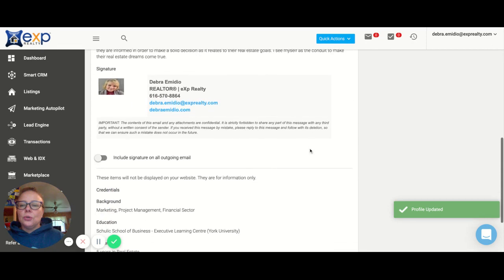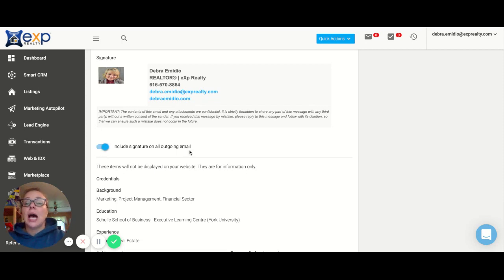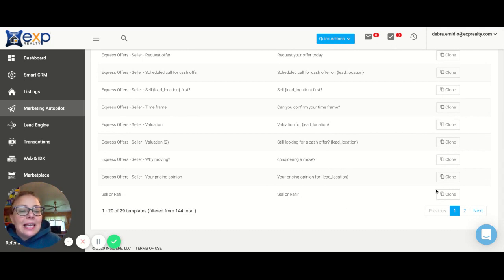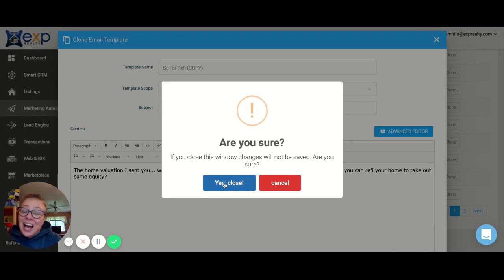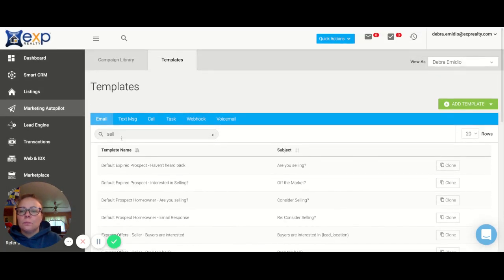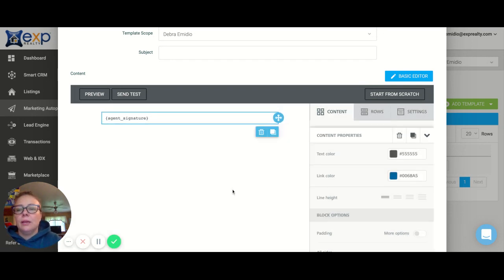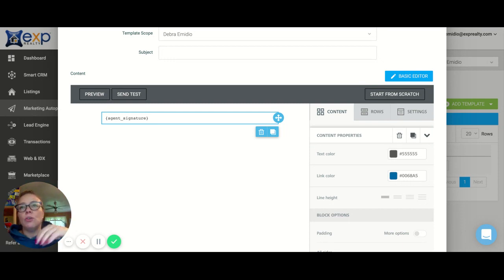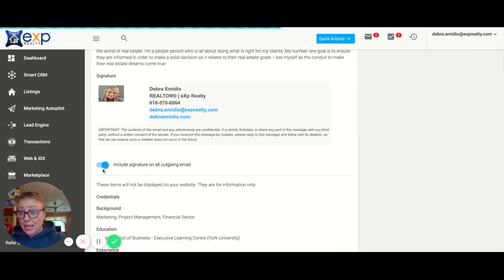New kvCore Feature: Signature Toggle for All Outgoing Emails (2020)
In this video, I explain how to use the new signature toggle feature in the agent profile section of your kvCore account to ensure all your outgoing emails include a signature.

Sylvia Dana (that's me) is a realtor with eXp realty in West Michigan.

Virbela - Learn how a Virbela Virtual Office can grow your business

Breakthroughbroker.com (for non-eXp agents or those who would like to see what Breakthroughbroker.com has outside of eXp)